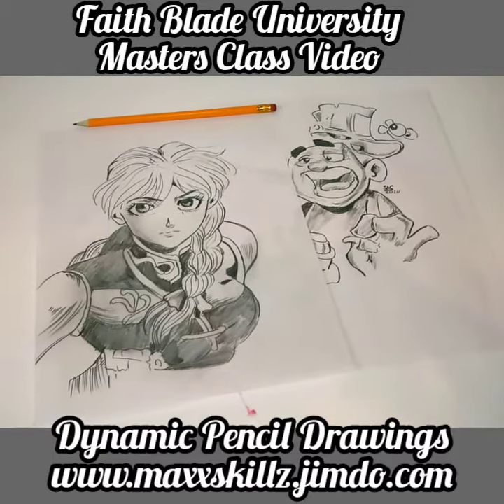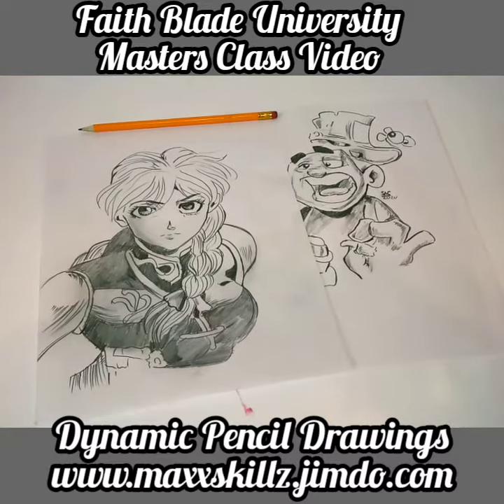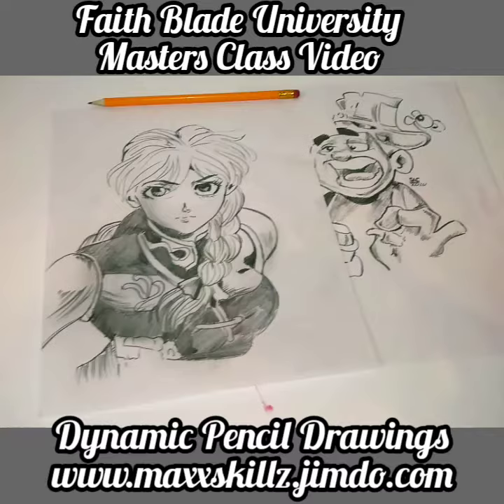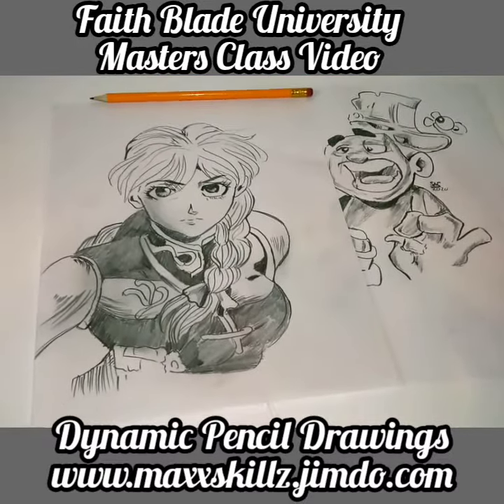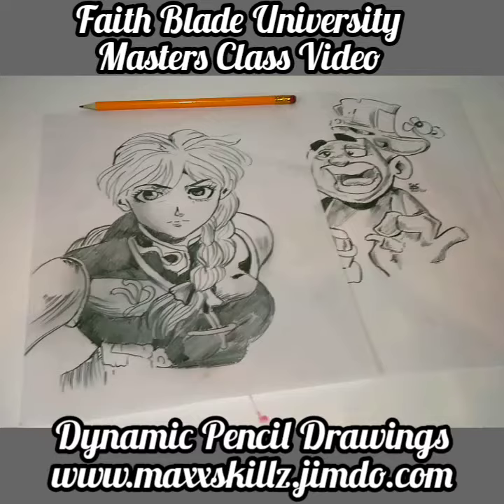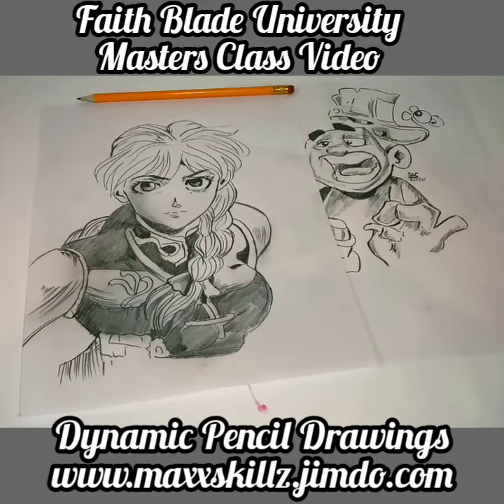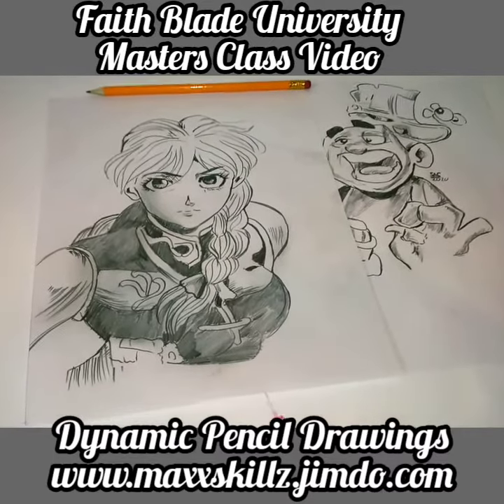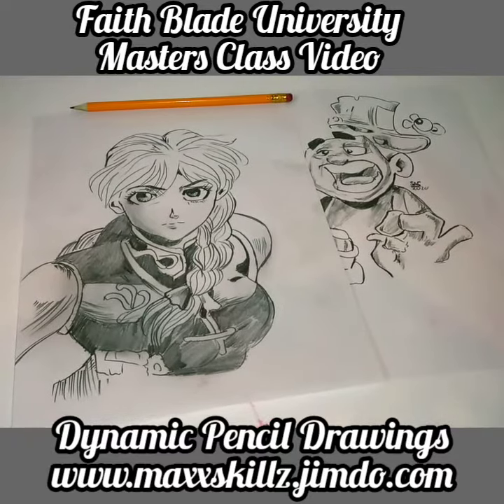The power of Traditional media. Tips on illlustrating Comics in Pencil effectively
This is an awesome video about mastering new mediums. Pencil was the first utensil I completely masterd  very early in my career as a comic artist. learn the power of experience in mediums can help you grow your strength  as an artist and Graphic designer..  Enjoy this great video..